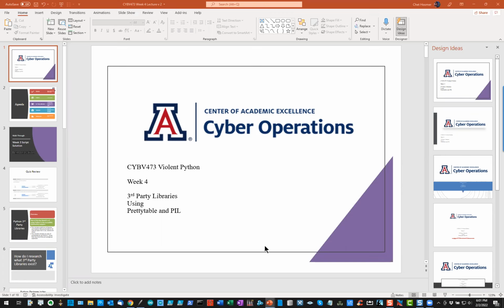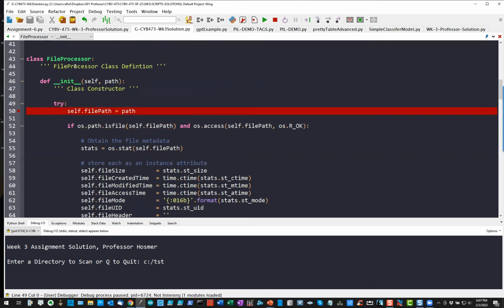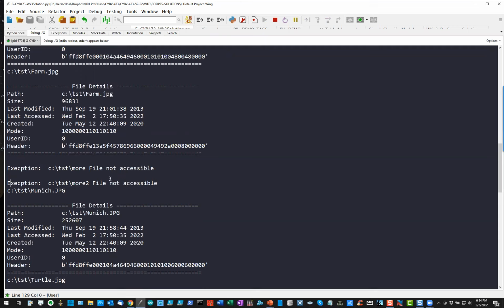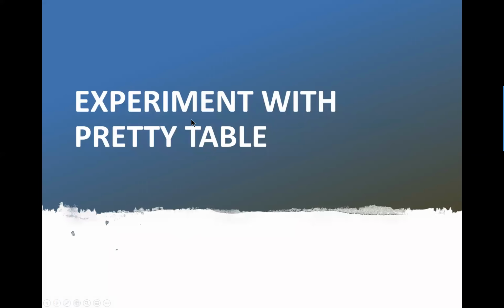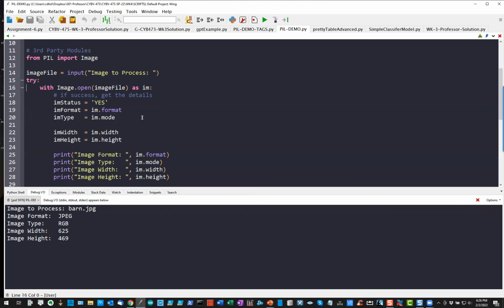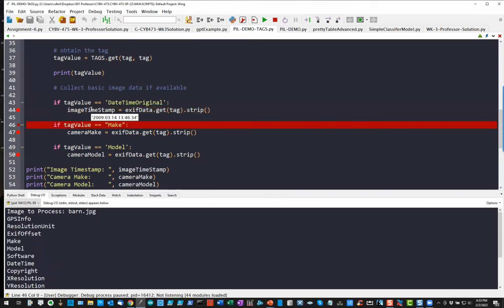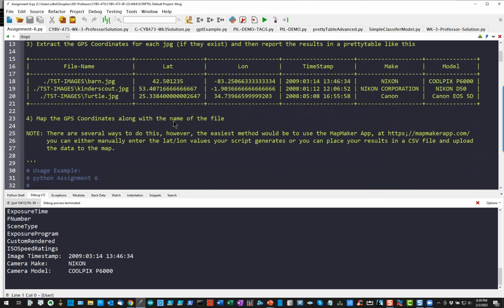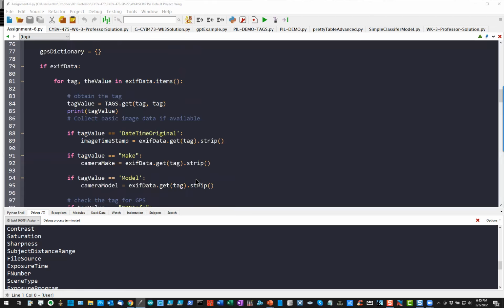CYBV 473 F25 WK-4 Webinar (Live)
CYBV 473 F25